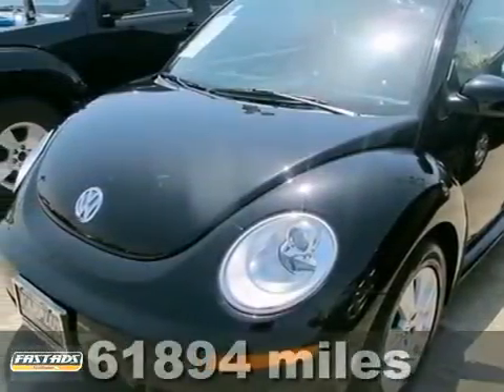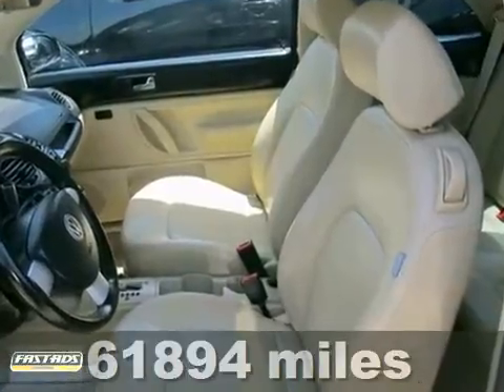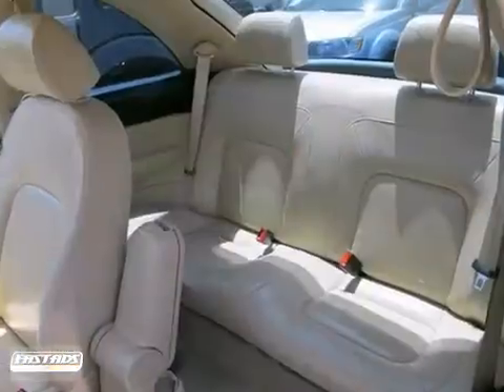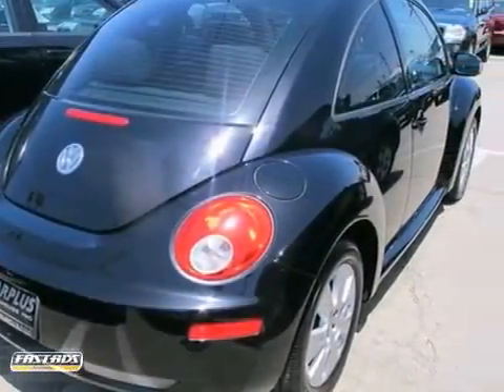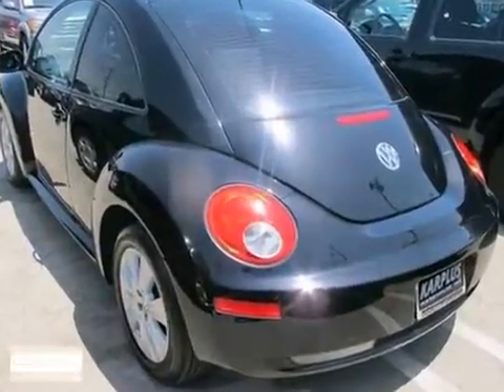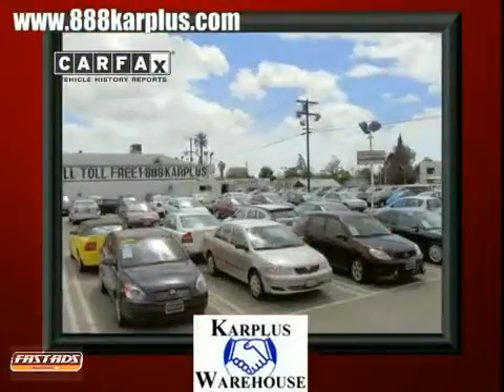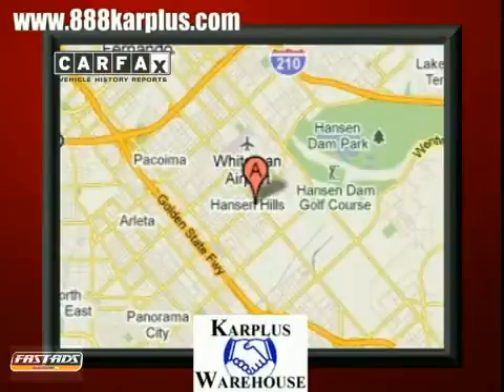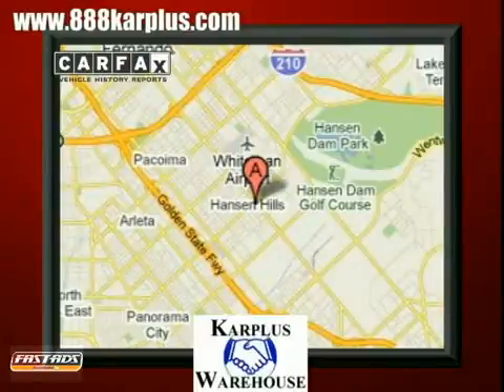2009 Volkswagen Beetle Z507389 in Pacoima, CA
If you are looking for real value on a great used car, KarPlus Warehouse invites you to call and make an appointment to view this 2009 Volkswagen Beetle, stock# Z507389. We are conveniently located near Pacoima, CA and known for our great selection, reliability and quality. Call to take a look at this 2009 Volkswagen Beetle today.

KarPlus Warehouse
10103 San Fernando Rd
Pacoima CA, 91331